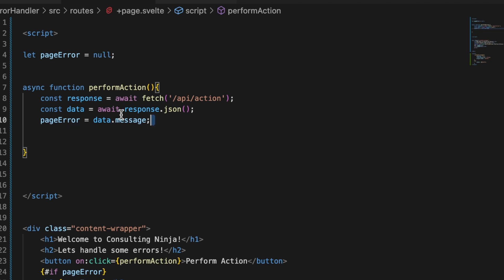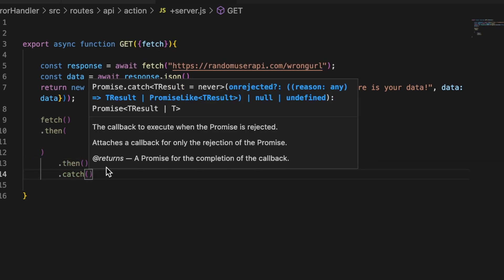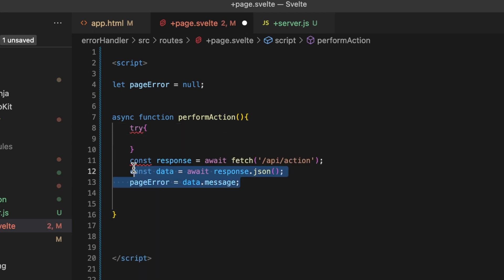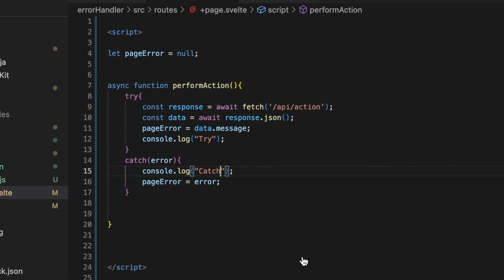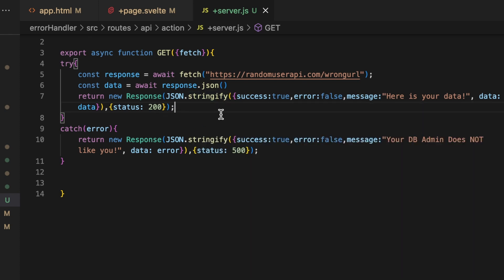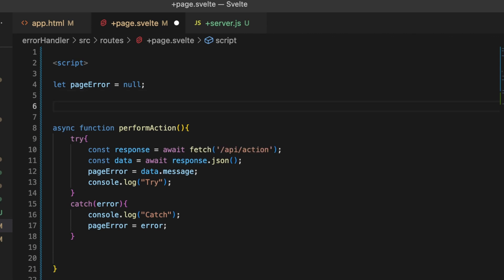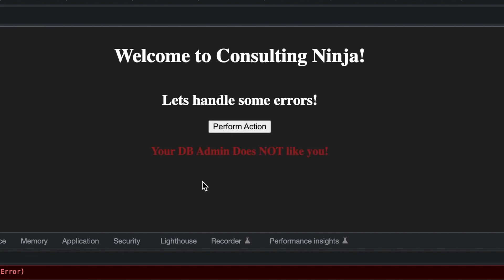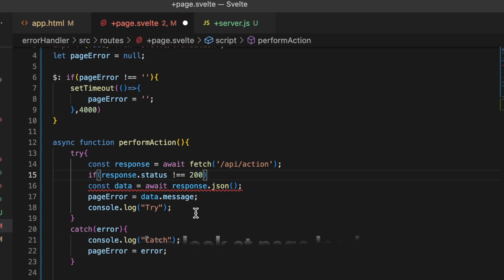SvelteKit | Errors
In this video I work through how to properly setup your async await code blocks. I give examples for what happens when you don't catch errors.  I show how SvelteKit Api calls never fail.  I show examples for how to catch errors and route error messages to users. I hope you find this helpful!